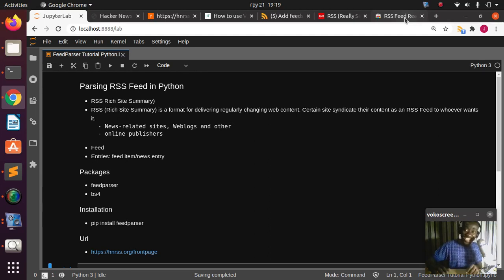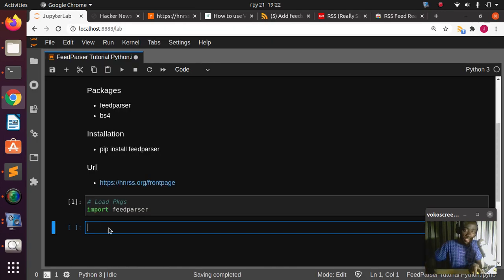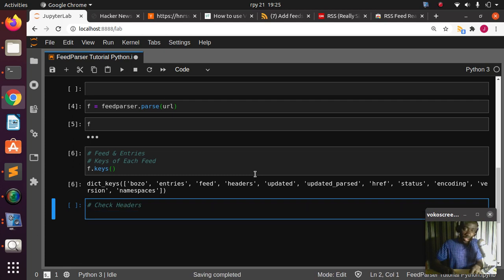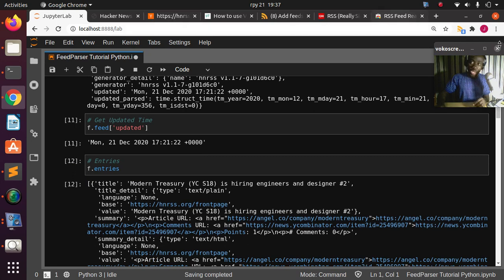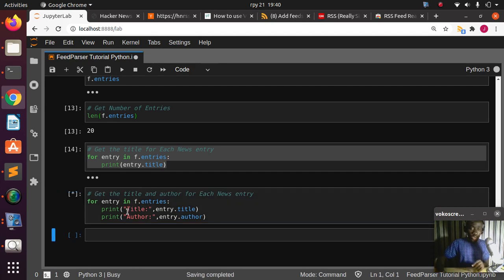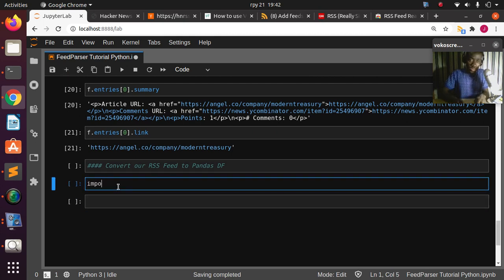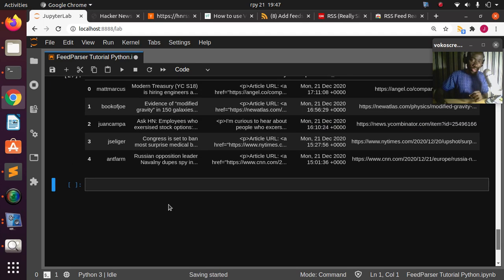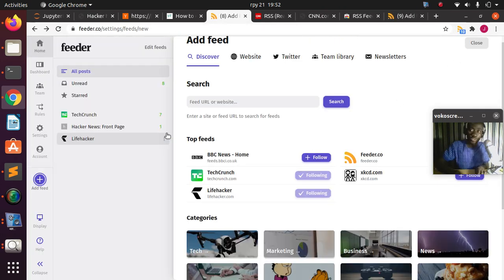How to Fetch RSS Feeds In Python - FeedParser Tutorial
In this tutorial, we will be exploring how to fetch RSS Feeds using FeedParser library in Python.

===Installation

pip install feedparser

J-Secur1ty JCharisTech